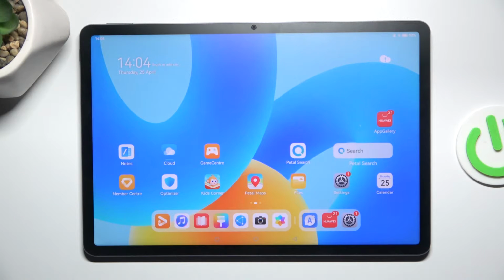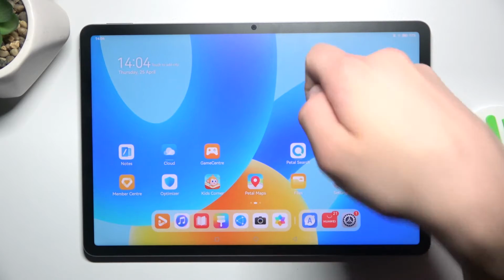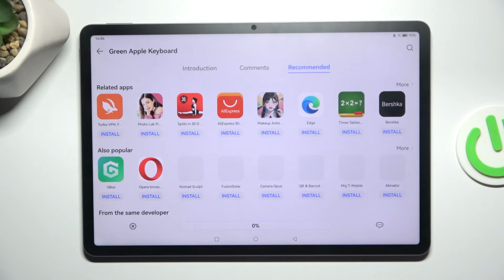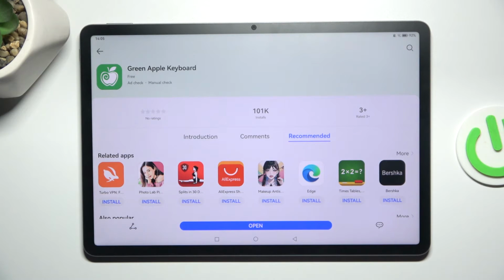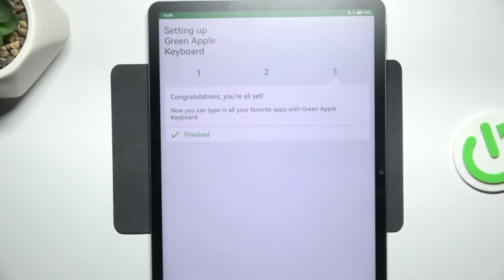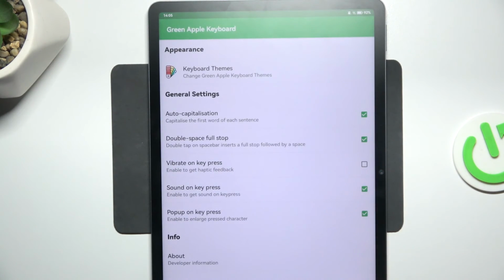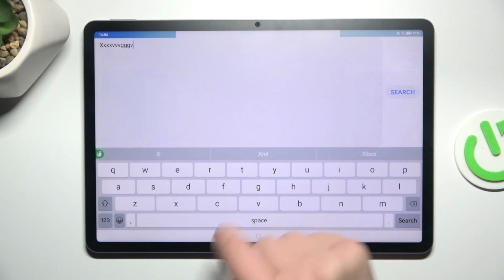How to Install iPhone Keyboard on HUAWEI MatePad 11.5? - Green Apple Keyboard App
With the Green Apple Keyboard app, users of the HUAWEI MatePad 11.5 can install an iPhone-like keyboard. With the Green Apple Keyboard app, Android users can customize their typing experience by adopting an iPhone-like keyboard layout and design. Here's how to install, configure, and download the Green Apple Keyboard on the HUAWEI MatePad 11.5, offering users an alternative keyboard like the iPhone.

How do users download and install the Green Apple Keyboard app on the HUAWEI MatePad 11.5?
Could you guide us through enabling and setting up the Green Apple Keyboard on the device?
Why might users prefer to install an iPhone-style keyboard on the HUAWEI MatePad 11.5?
What steps are involved in activating the Green Apple Keyboard for use?
Are there any customization options available within the Green Apple Keyboard app?